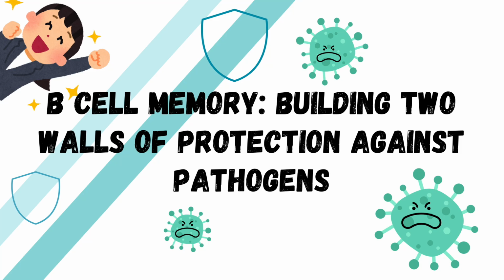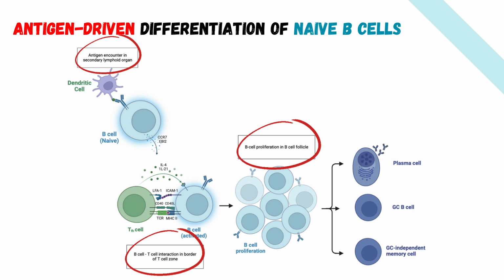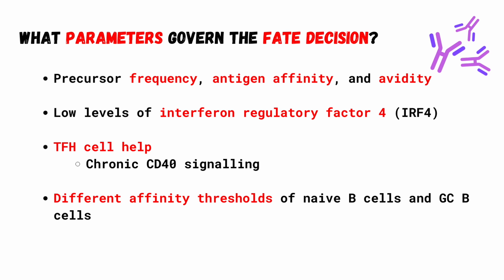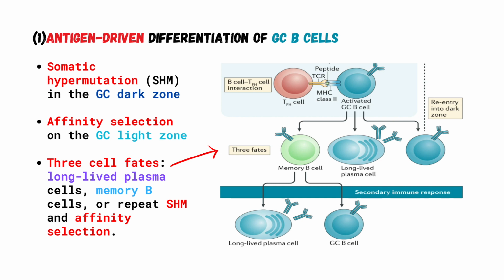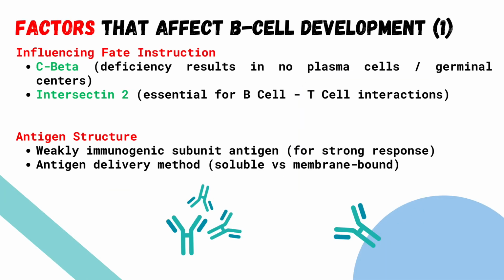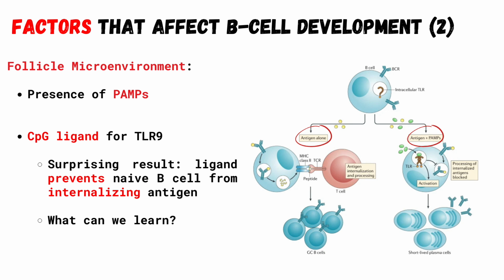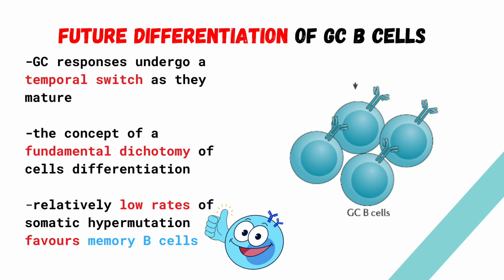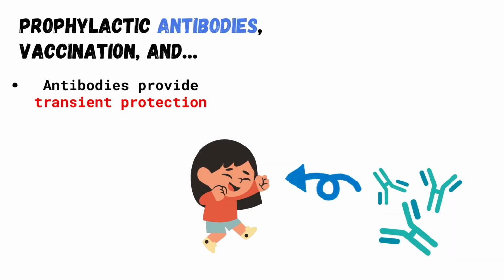Group 42: B Cell Memory & Building Two Walls of Protection Against Pathogens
IMM350 Group Video